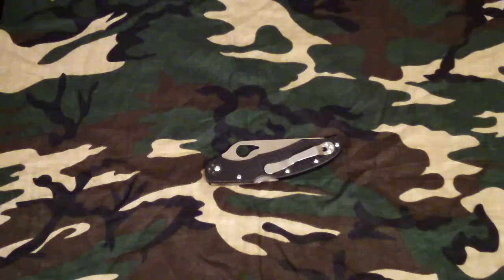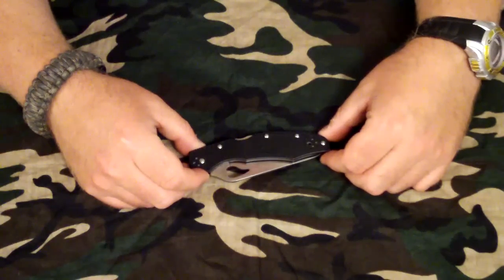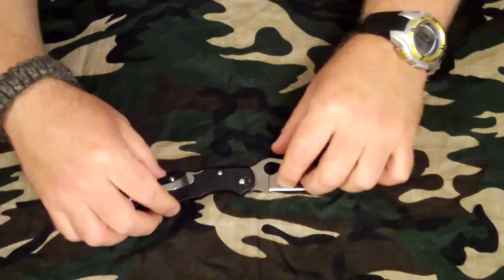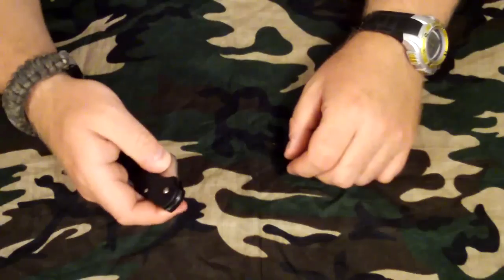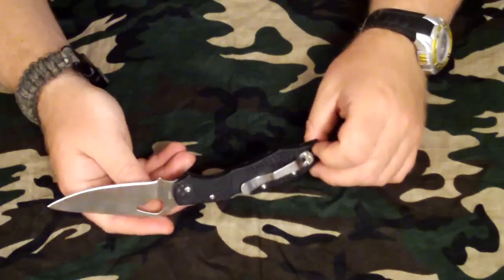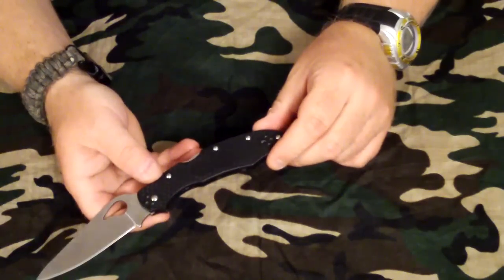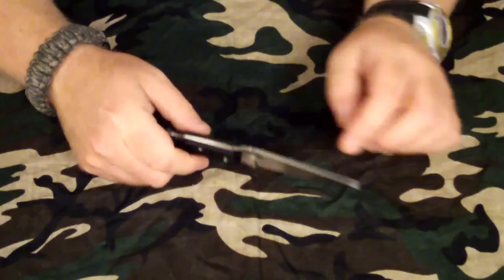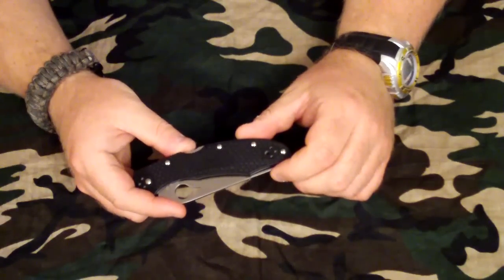Byrd Cara Cara 2 Review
For some time now I have been carrying a Byrd Cara Cara 2 by Spyderco. It is a plain edge with the FRN handles. I like it, it is fairly large but light weight.  The specs are below
length overall 8.563 " (217 mm)
blade length 3.75 " (95 mm)
blade steel 8Cr13MoV
length closed 4.844 " (123 mm)
cutting edge 3.188 " (81 mm)
weight 3.4 oz. (97 g)
hole diameter .469 " (12 mm)
blade thickness .125 " (3 mm)
handle material FRN